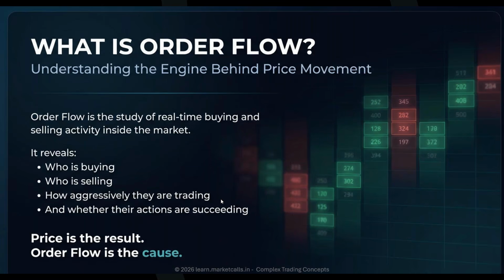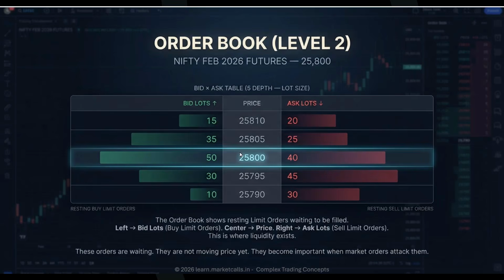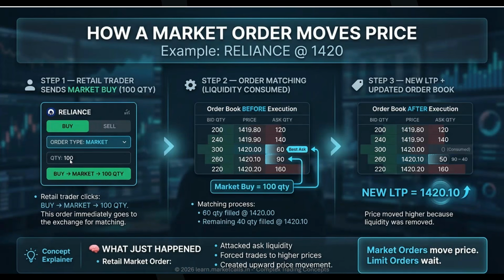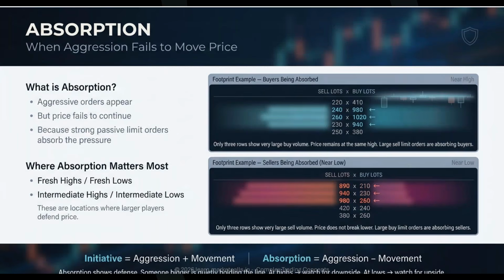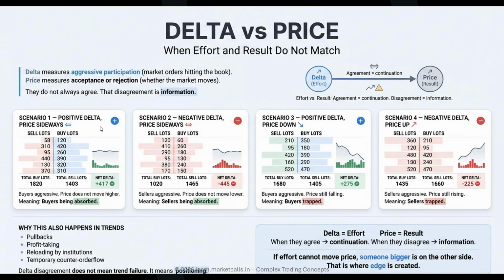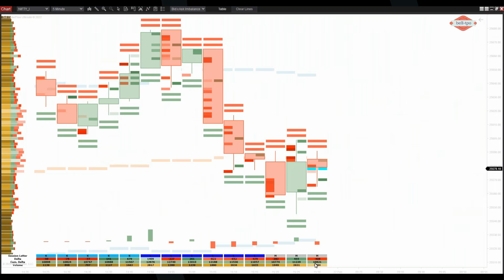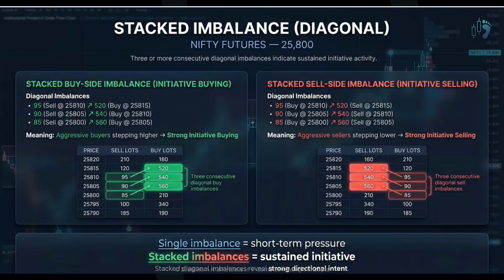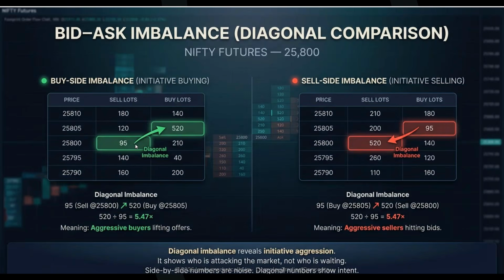From Indicators to Order Flow: How Professional Traders Read the Market in 2026? | Part 1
Comprehensive Descriptison: Order Flow, Market Mechanics & Institutional Price Action

This presentation delivers a complete, structured breakdown of how financial markets truly function beneath traditional price charts. Instead of focusing on indicators or lagging tools, it explains the real engine behind every market movement — Order Flow.

The core idea introduced at the beginning is simple yet powerful:

Price is the result. Order Flow is the cause.

Markets move not because of indicators, patterns, or opinions — but because real orders are executed. The entire presentation builds logically from this foundational truth and gradually develops a deep understanding of institutional participation, liquidity mechanics, aggression, absorption, delta behavior, and imbalance structures.

1. What is Order Flow?

Order Flow is defined as the study of real-time buying and selling activity inside the market. It answers four essential questions:

Who is buying?

Who is selling?

How aggressively are they trading?

Are their actions actually moving price?

Rather than treating price as the starting point of analysis, this framework treats price as a consequence of executed orders. By observing order flow, traders can see the battle between aggressive market participants and passive liquidity providers.

2. What Actually Moves Price?

The presentation explains that price moves only when aggressive market orders overwhelm passive limit orders.

Two key forces exist in every market:

Aggressive Buyers (Market Buy Orders) – They lift the ask.

Aggressive Sellers (Market Sell Orders) – They hit the bid.

If aggressive buyers dominate, price rises.
If aggressive sellers dominate, price falls.

Orders create movement. Order Flow reveals the battle.

This reframes market understanding: indicators do not move price — executed market orders do.

3. Types of Orders: Market vs Limit

A critical distinction is made between:

Market Orders (Aggressive)

Execute immediately.

Cross the spread.

Remove liquidity from the order book.

Responsible for price movement.

Market Sell → Hits Bid

Limit Orders (Passive)

Sit in the order book waiting.

Provide liquidity.

Do not move price by themselves.

Absorb pressure when attacked.

Market Orders move price.
Limit Orders control price.

Understanding this interaction is fundamental to interpreting real-time price behavior.

4. Order Book (Level 2) – Where Liquidity Exists

The order book displays resting limit orders at various price levels. It shows:

Bid quantities (buy limits)

Ask quantities (sell limits)

Available liquidity depth

These are pending orders — they do not move price until aggressive orders attack them.

This distinction between waiting liquidity and executed aggression becomes essential when transitioning into footprint analysis.

5. Footprint (Order Flow) Charts

The footprint chart visualizes executed trades at each price level. It reveals:

How much traded at each price

How much was bought aggressively (at ask)

How much was sold aggressively (at bid)

Each row represents a price level.
Left side shows sell market orders.
Right side shows buy market orders.

Unlike the order book (which shows intention), footprint charts show actual participation.

Order Book shows waiting orders.
Footprint shows executed orders.

6. How Market Orders Move Price

Through a practical example (e.g., RELIANCE at 1420), the presentation demonstrates:

Step 1: A trader sends a market buy order.
Step 2: Liquidity at best ask is consumed.
Step 3: If quantity exceeds available liquidity, price moves higher.

If 60 quantity is available at 1420.00 and a 100 market buy is placed:

60 fills at 1420.00

Remaining 40 fills at 1420.10

Price moves up

Price rises because liquidity was removed.

7. How Limit Orders Sit in the Book

In contrast, when a trader places a limit order:

It joins existing bids or asks.

It does not consume liquidity.

It waits to be filled.

LTP remains unchanged.

This reinforces the concept:

Limit Orders wait.

8. Initiative Drive – Aggression with Movement

Initiative Drive occurs when:

Aggressive buying expands

Opposite side volume decreases

Price steps consistently in one direction

Buy Initiative:

Buy volume increasing

Sell volume shrinking

Price rising

Sell Initiative:

Sell volume increasing

Buy volume shrinking

Price falling

Initiative = Aggression + Movement

This identifies when institutions are actively pushing the market rather than passively defending.

9. Absorption – Aggression Without Movement